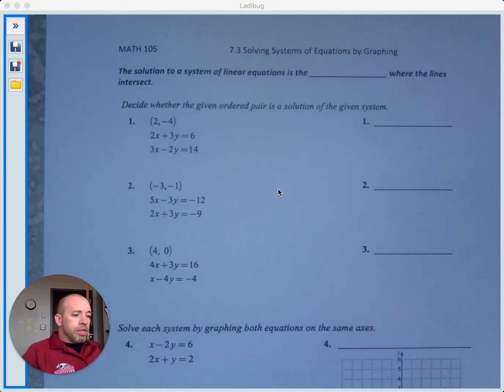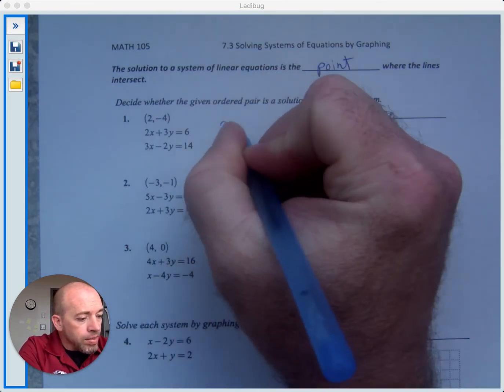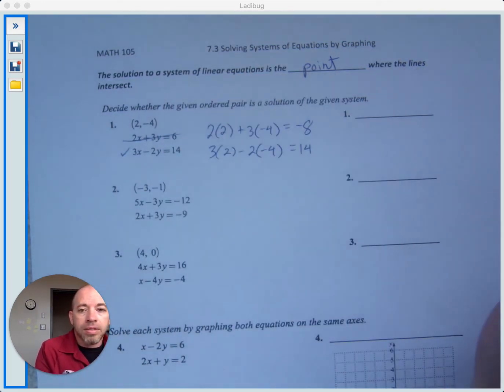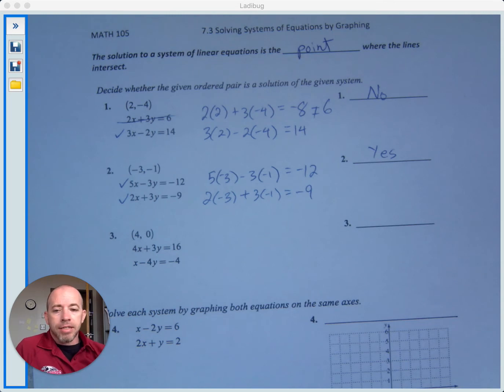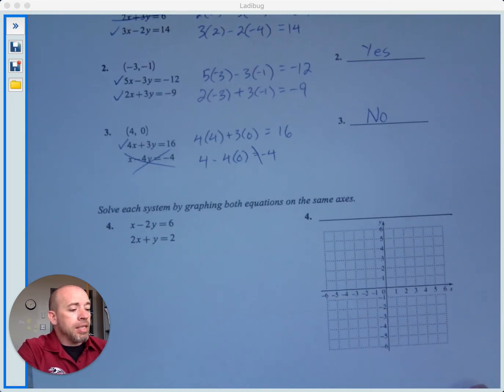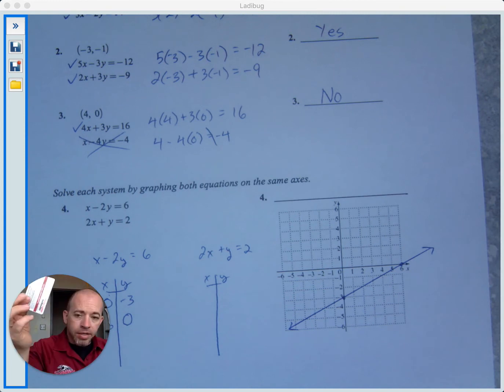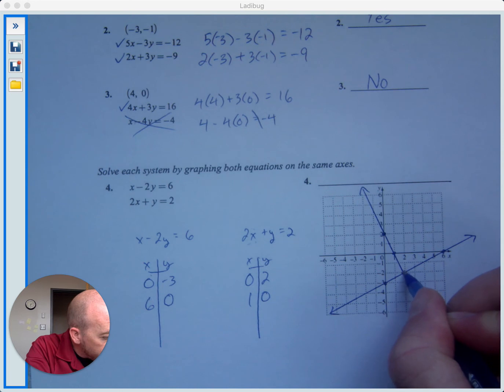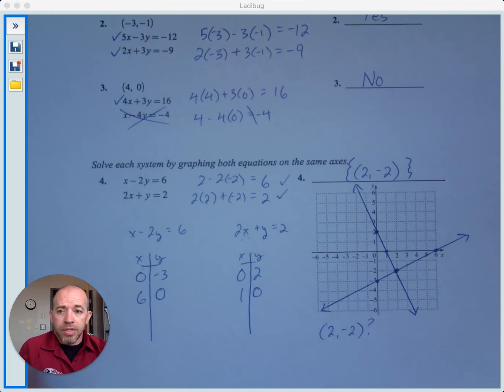7.3 Page 1 Checking if a point is a solution to a system